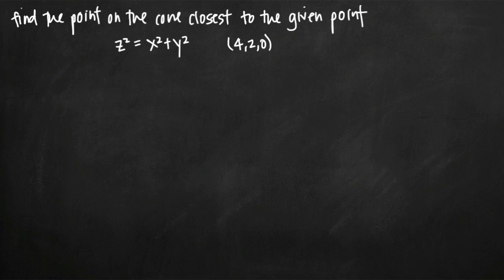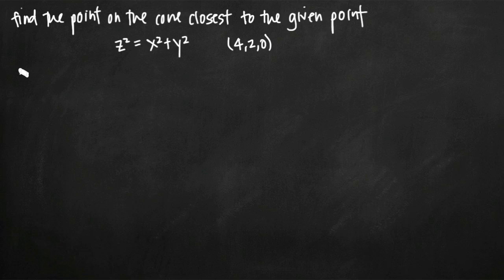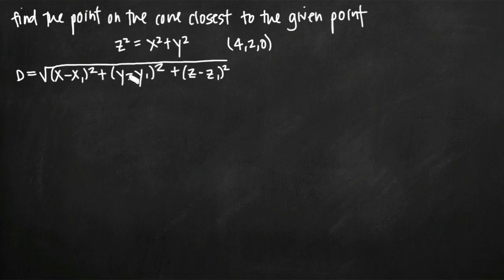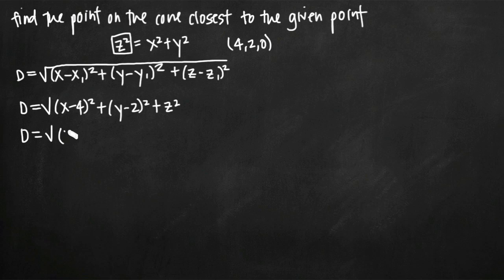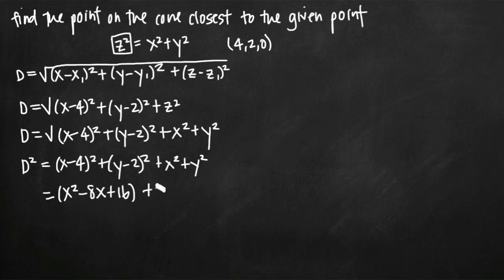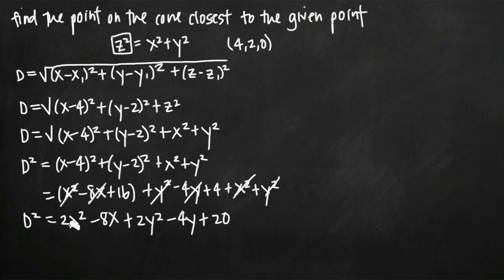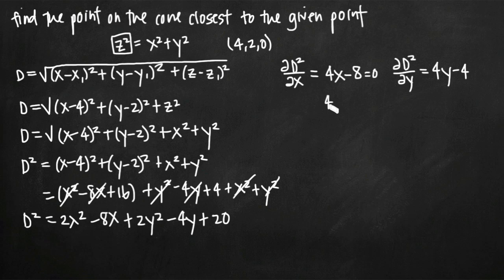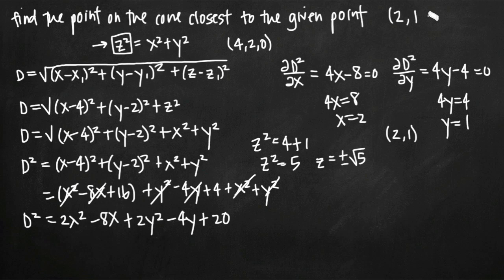Points on the cone closest to a point (KristaKingMath)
Learn how to find the points on the surface of a cone which are closest to the given coordinate point in three-dimensional space. If you're looking for the points which are closest together, then you're trying to minimize the distance between the points, which means you need an equation for distance between the points, and this will be the equation you optimize. Write out the distance formula in three variables, and then use the equation of the cone to make a substitution into the distance formula so that the distance formula is only in two variables. Take first-order partial derivatives of the distance formula in order to find a critical point. Then plug the critical point back into the equation of the cone to find the corresponding z-values that give the points on the cone closest to the given coordinate point. Use the second derivative test to verify that the critical point does represent a local minimum of the distance function.